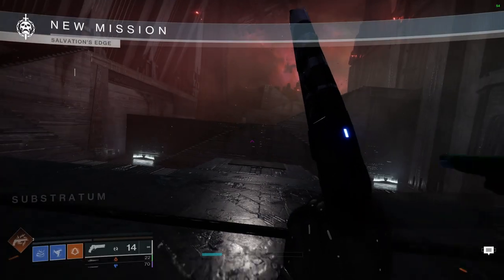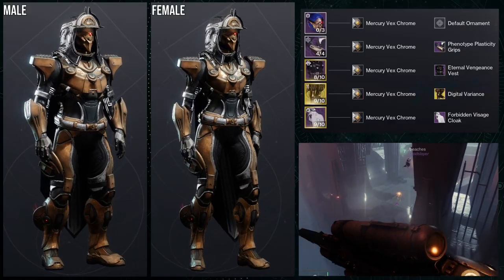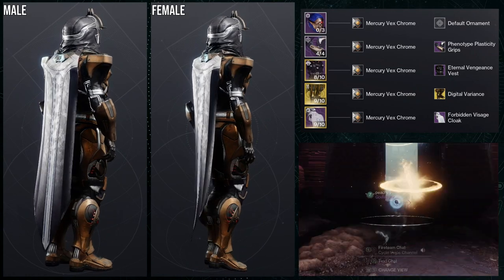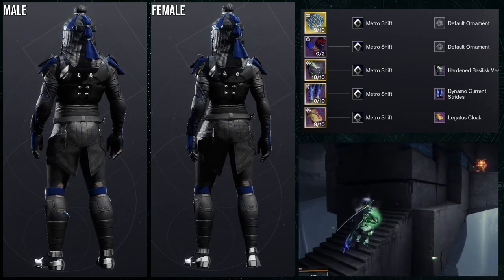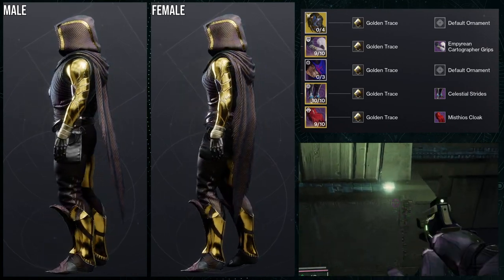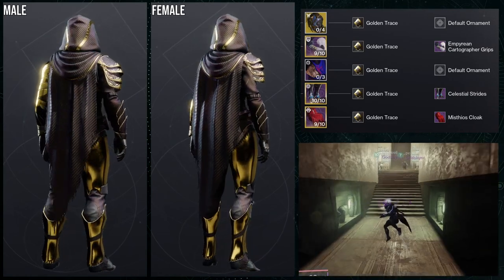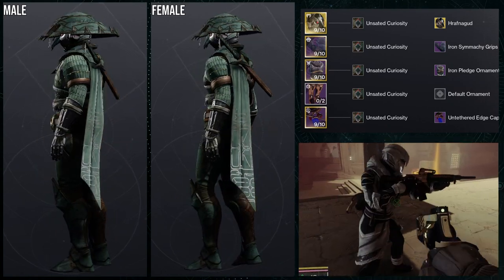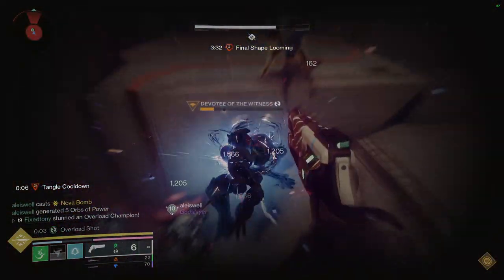Destiny 2: Untethered Edge Hunter Sets! | The Final Shape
Hunters let me know what ya'll think about these sets that I made. I personally really love the 1st and 4th sets alot.

00:00 Intro
01:24 1st Set
02:57 2nd Set
04:10 3rd Set
06:38 4th Set
09:28 Outro